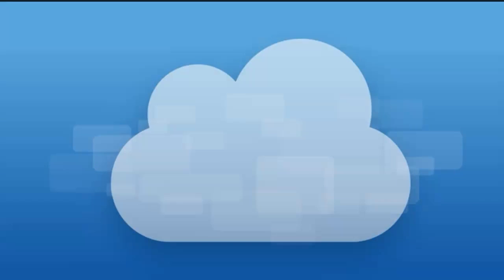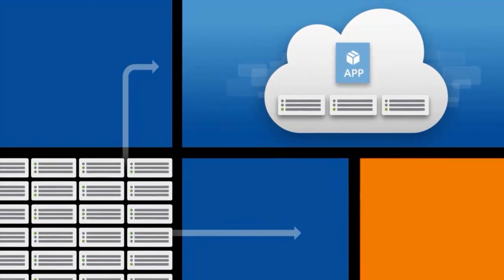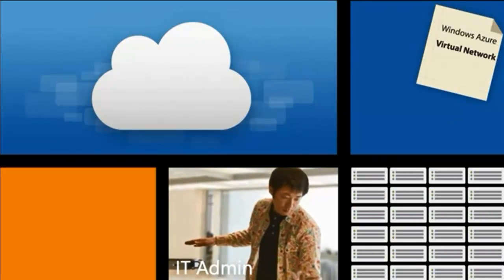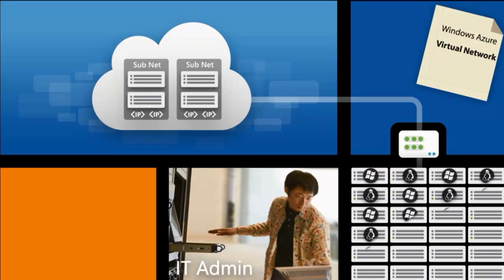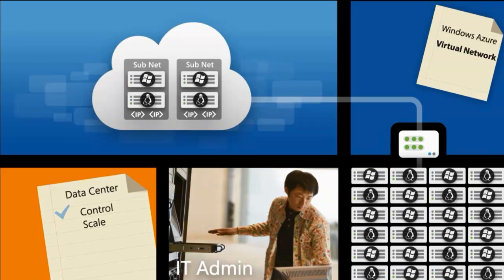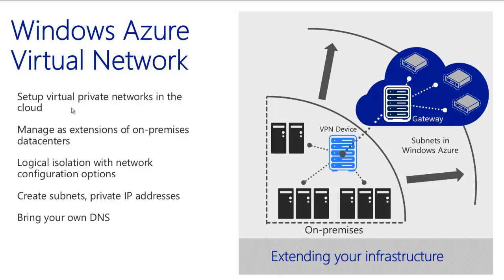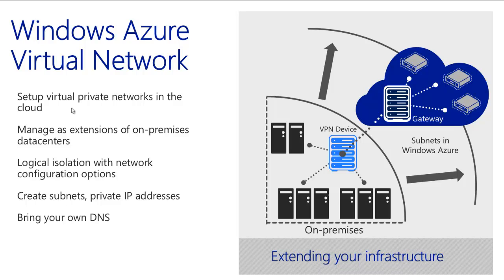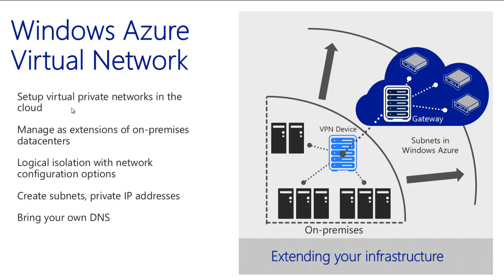Understanding Windows Azure VPN (English version)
Understand how to extend your datacenter to the Windows Azure platform through Virtual Private Network